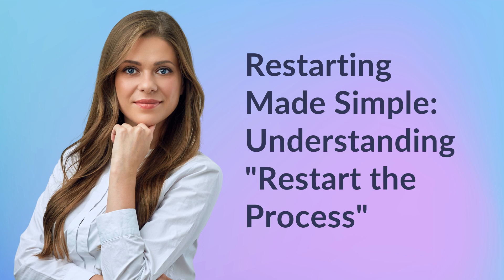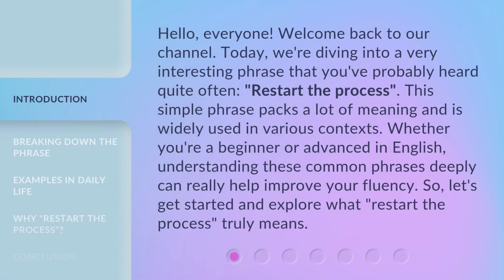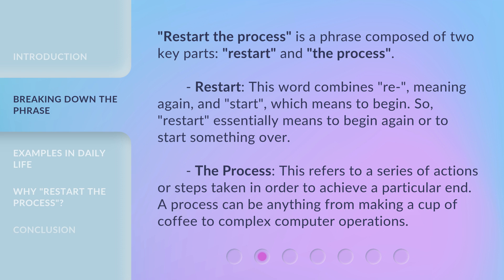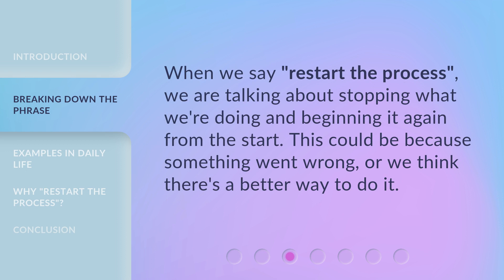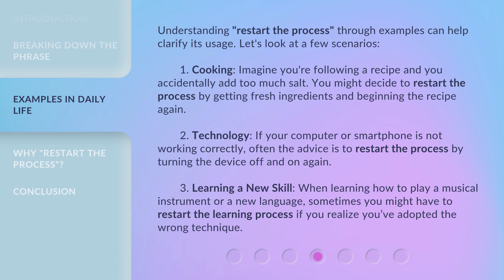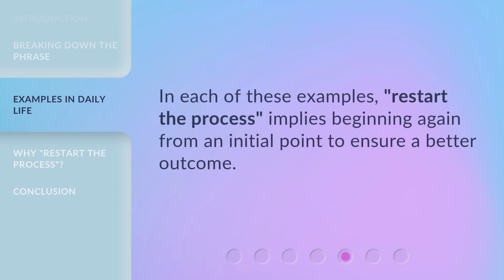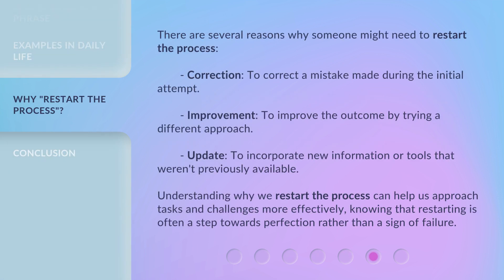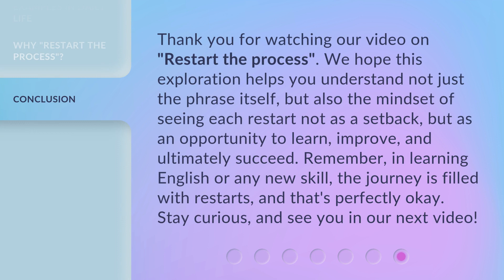Restarting Made Simple: Understanding "Restart the Process"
Restarting Made Simple: Understanding 'Restart the Process' • Learn how to easily restart a process with this straightforward guide on understanding the concept of 'Restart the Process'. Simplify your troubleshooting with this quick and easy tutorial!

00:00 • Introduction - Restarting Made Simple: Understanding "Restart the Process"
00:41 • Breaking Down the Phrase
01:34 • Examples in Daily Life
02:31 • Why "Restart the Process"?